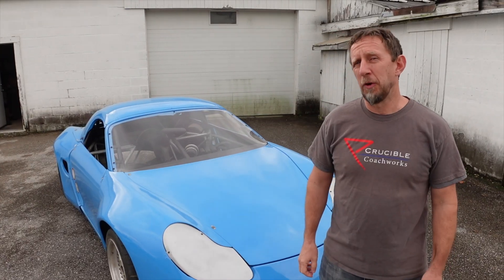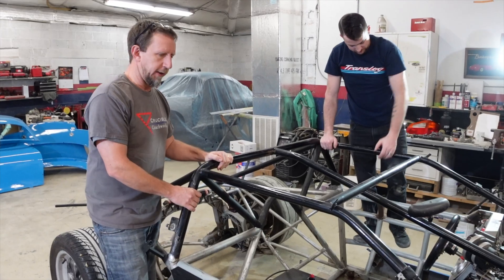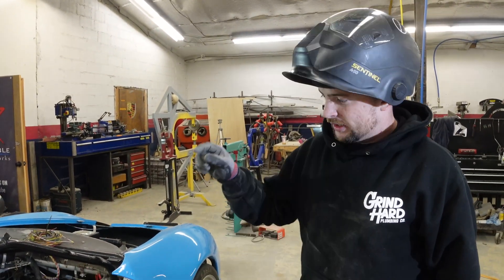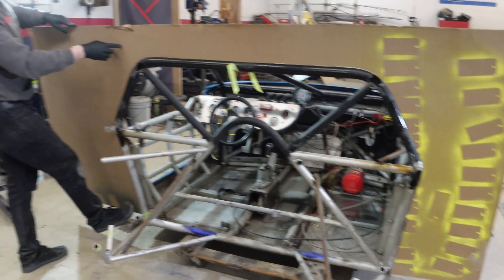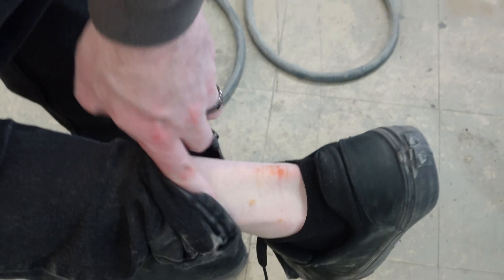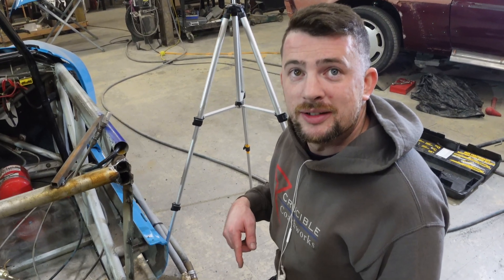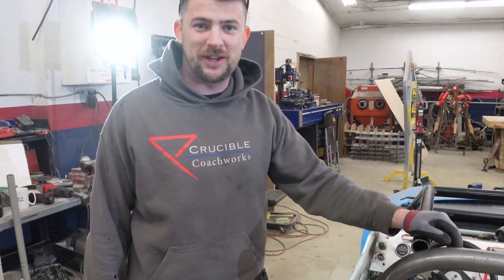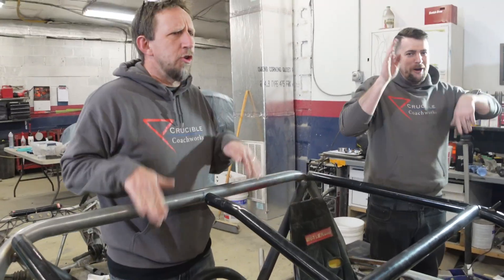This MAJOR Mistake Will Keep You Off the Race Track!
In this video, we chop a historic Porsche Racecar in half to repair a fatal flaw in the chassis. This was a Huffaker Fiero in the past, that was converted to be a Porsche Boxster in the 90's. Using the Roguefab tube bender, we get to work on fabricating a new roll cage and other necessary repairs!

0:00 Intro - What is it?
0:24 Tearing Down the Body
0:57 Why?
1:35 Measuring and Setup
3:10 Cutting the Car in HALF
3:55 Removing the Roll Bar
5:00 Grinding/Coping the Tubing
6:10 Huffaker Chassis History
7:20 Fabricating the New Roll Bar
8:11 Welding the Roll Bar In